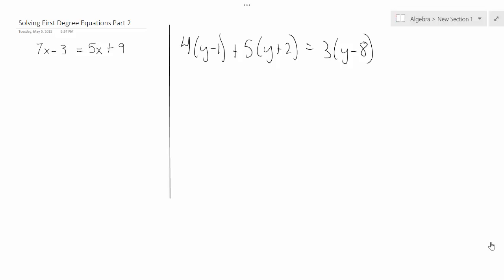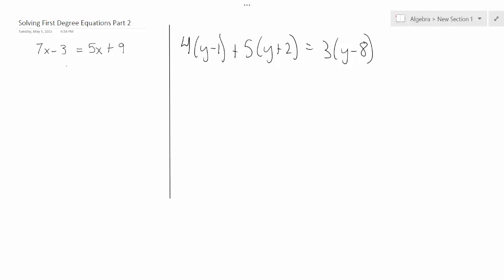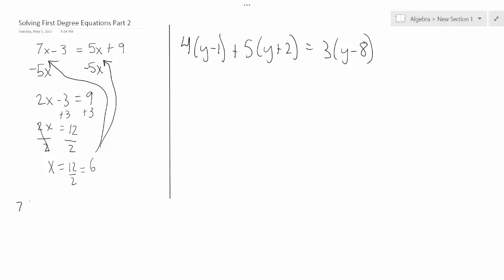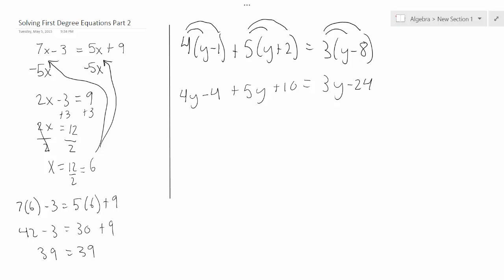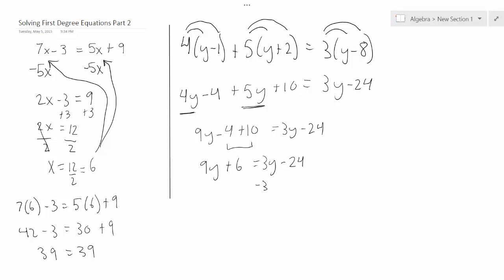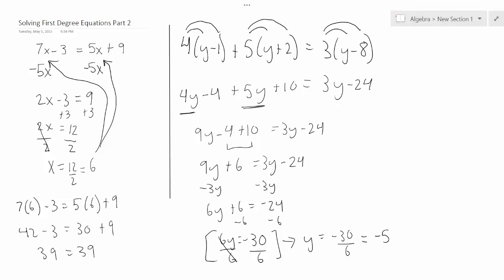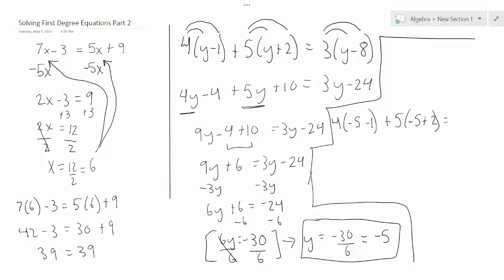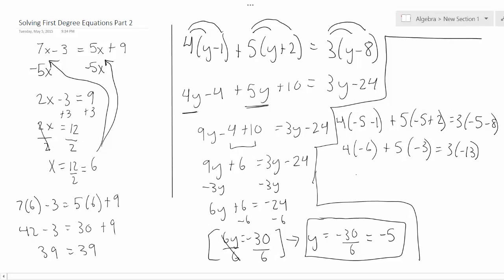Solving First Degree Equations Part 2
In this video I solve first degree equations with variables on both sides of the equation.